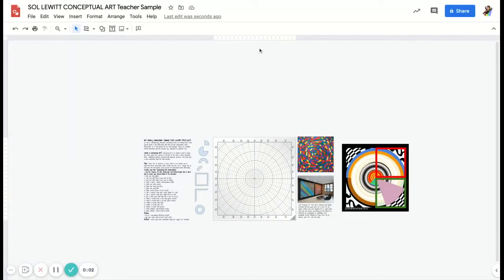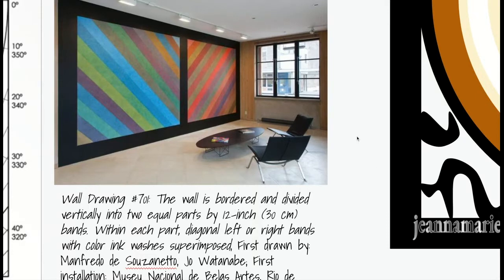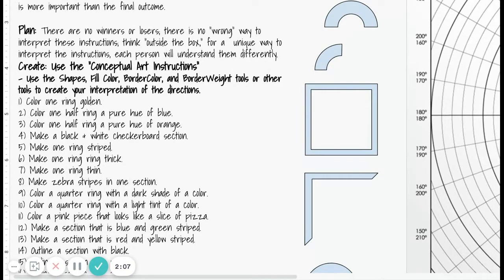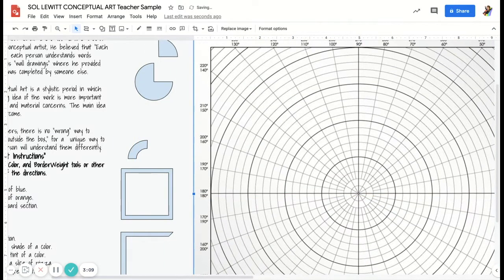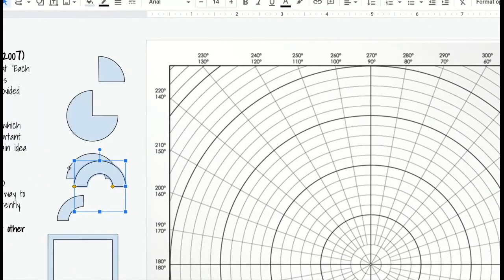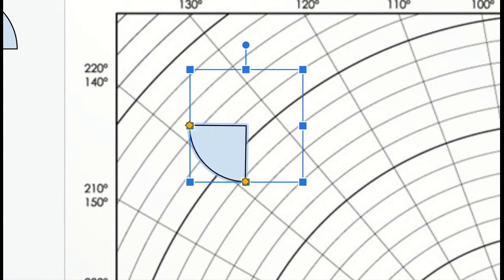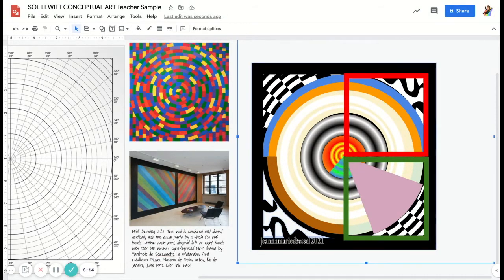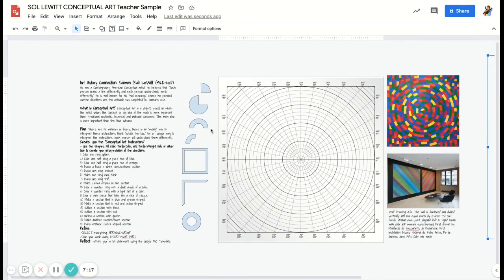Google Drawing - Sol Lewitt Conceptual Grid Art